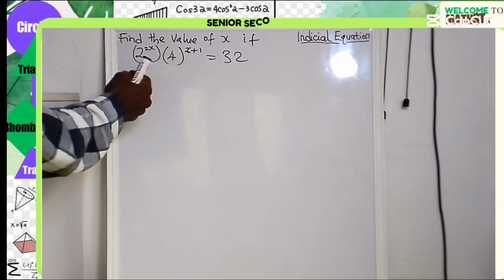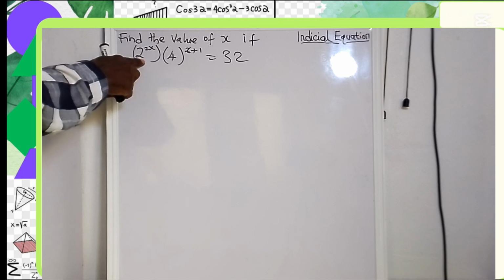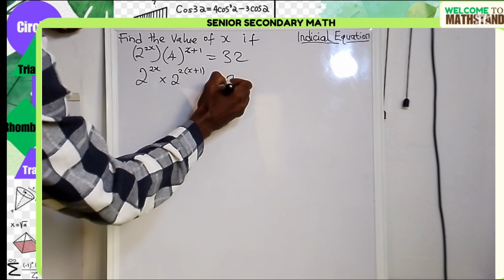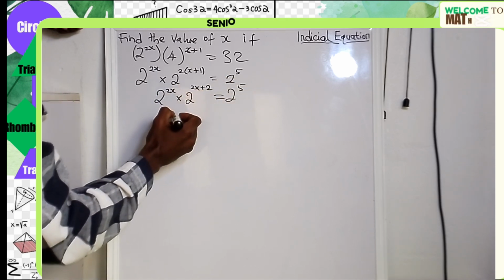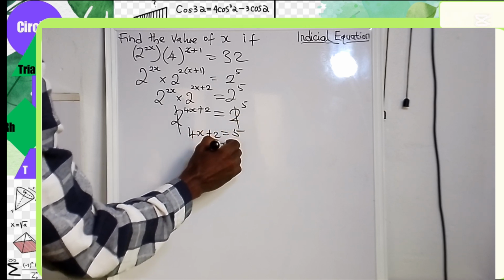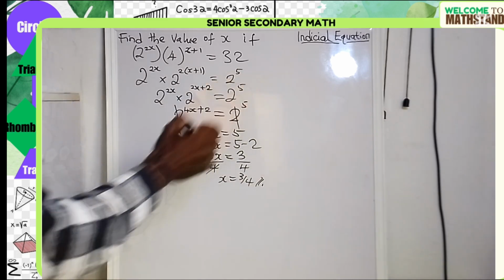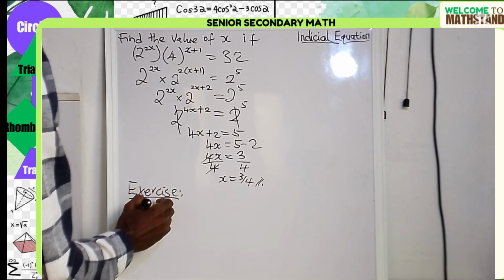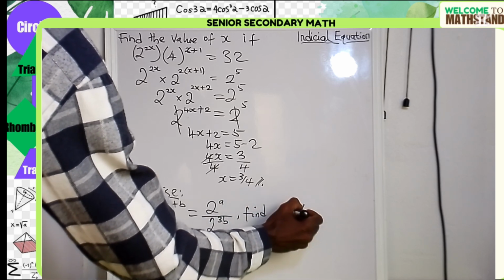Easy Steps To Solve Indicial Equations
This tutorial video gives a simple guide to solving an Indicial Equations.